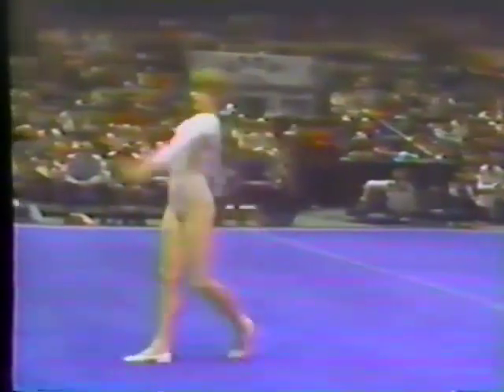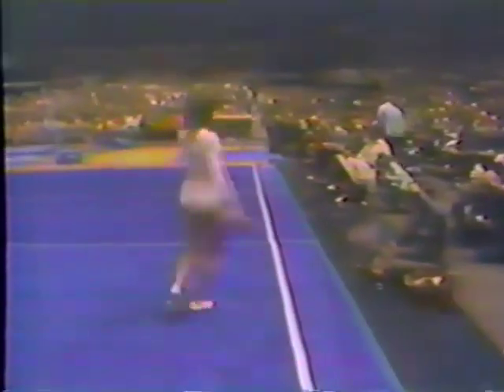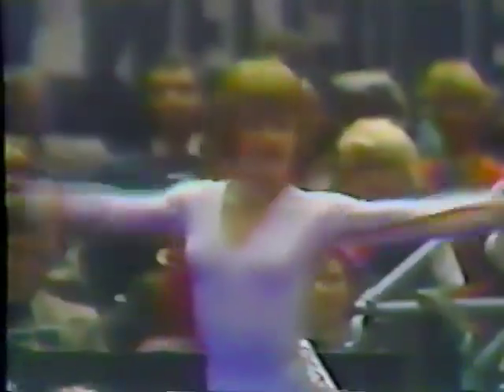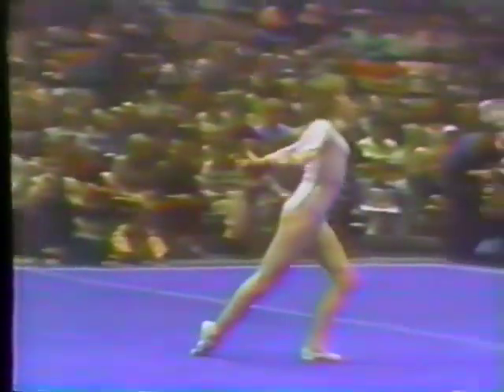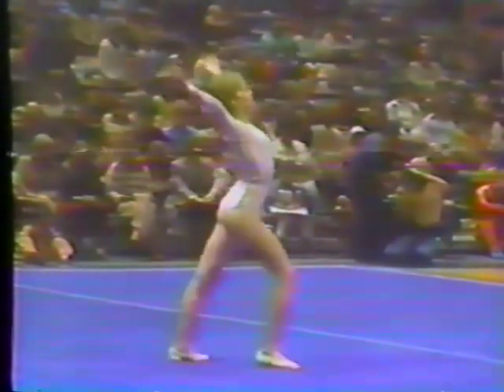Nadia Comaneci 🇷🇴 FX 1977 Nadia Exhibition NYC